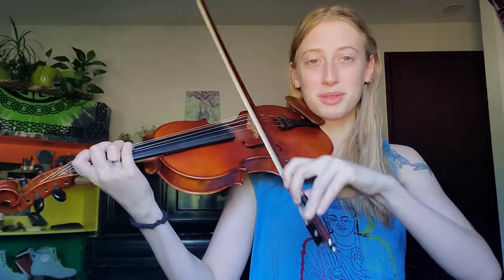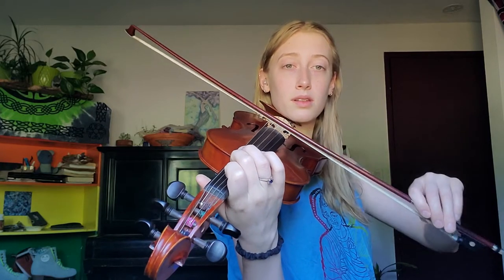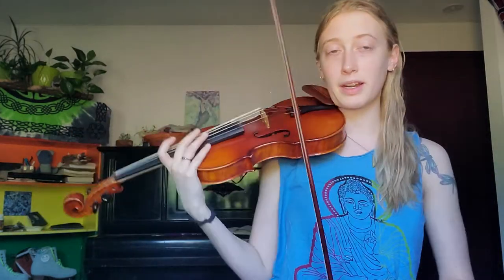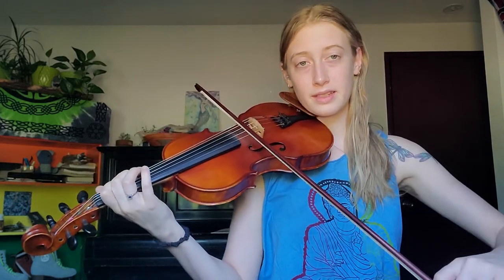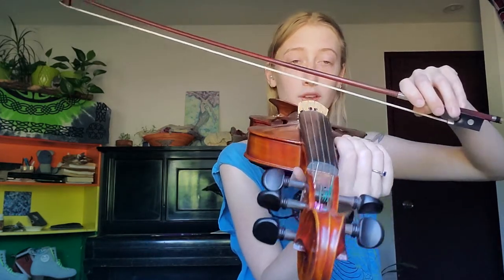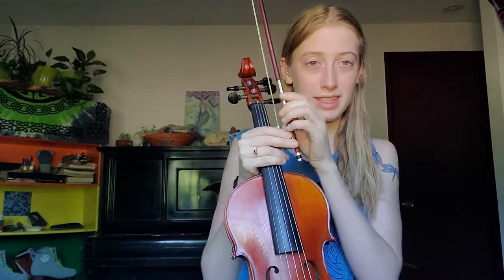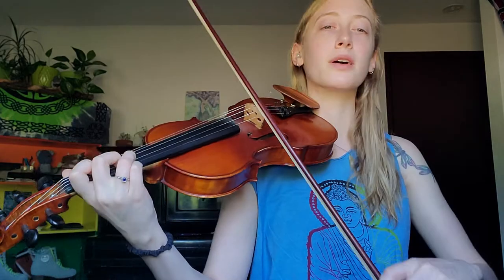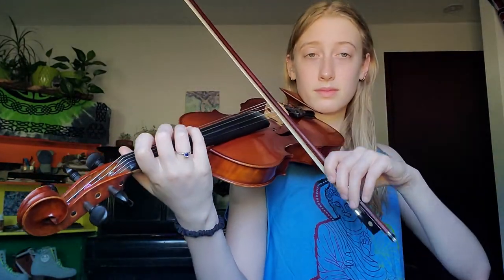The Cup of Tea reel part A - bowing pattern practice video